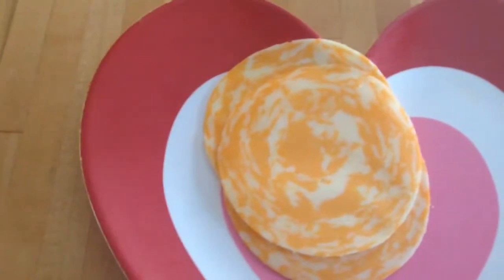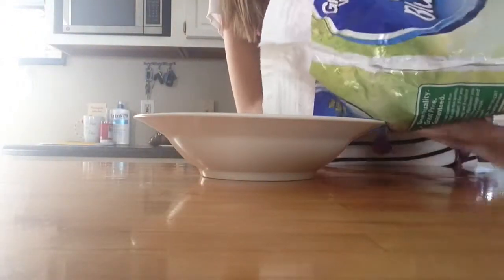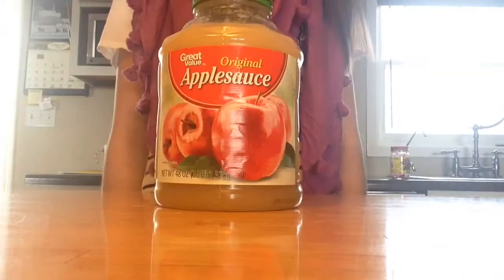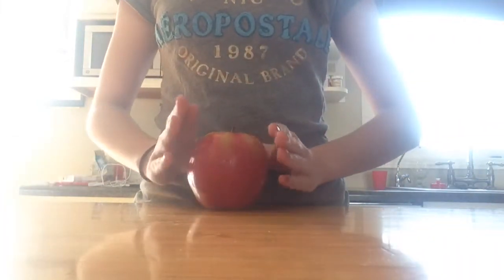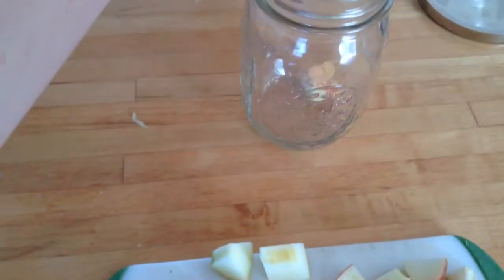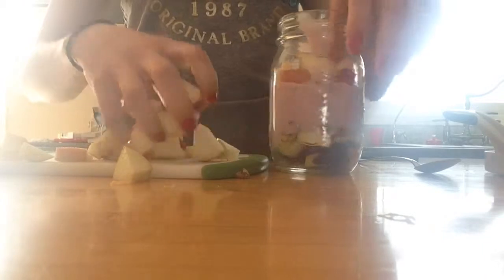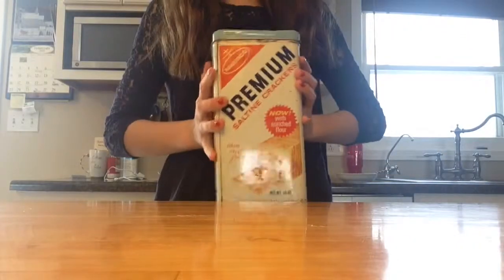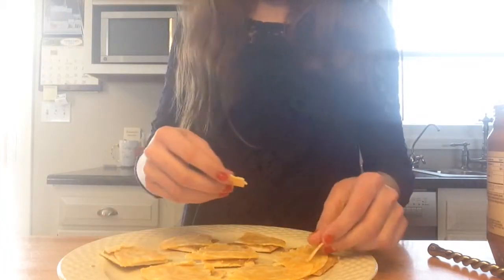5 Easy & Healthy Snack Ideas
Hi guys!!! Which snack was your fav? My was the 4th snack:) You have to try it it's so good!

ιnѕтagraм- allιѕon_olιvιa_101
тwιттer- allιѕonolιvιa_